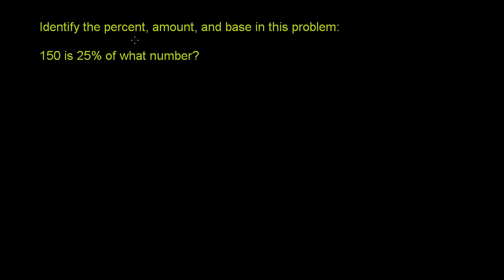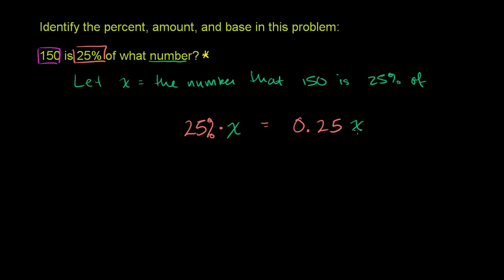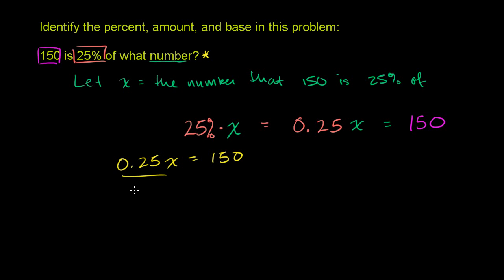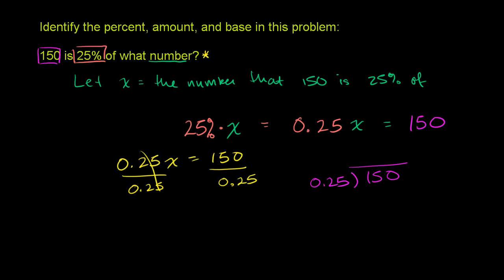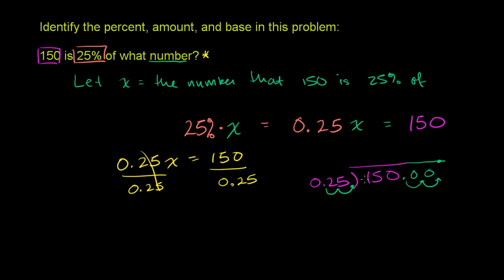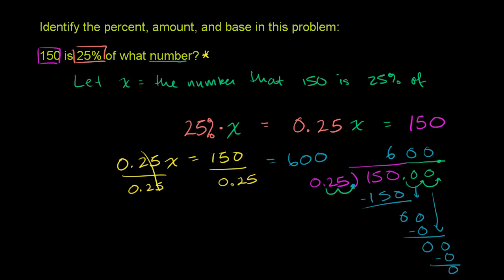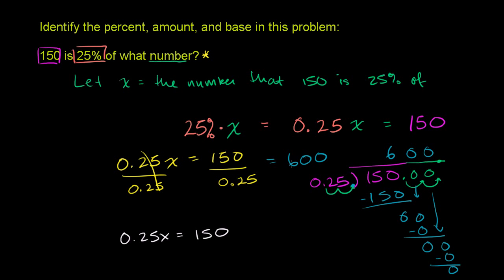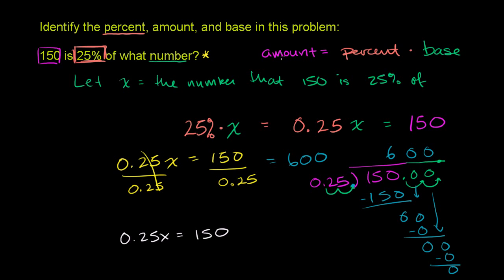097 Solving Percent Problems.mp4